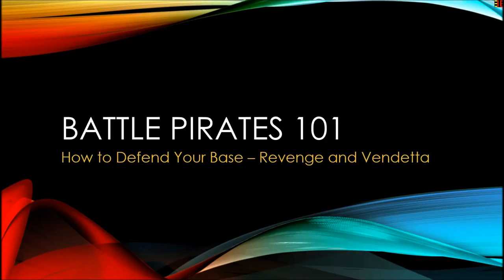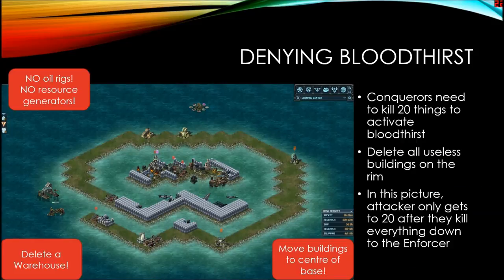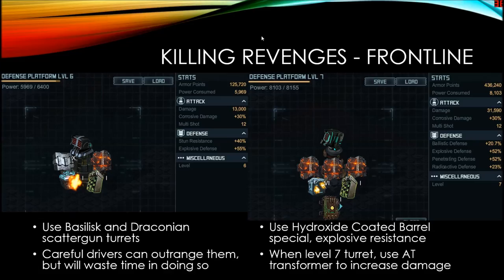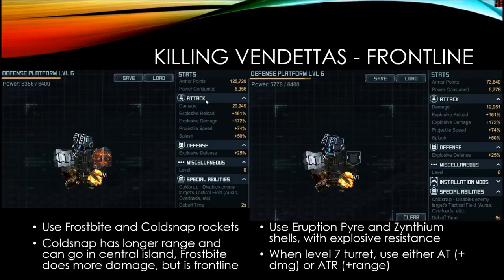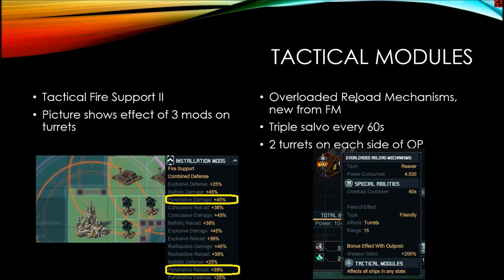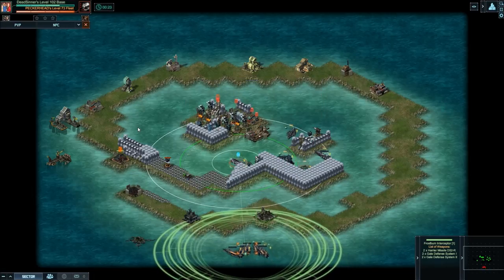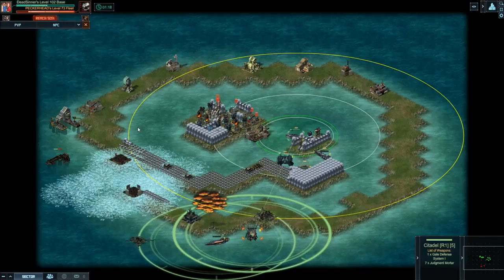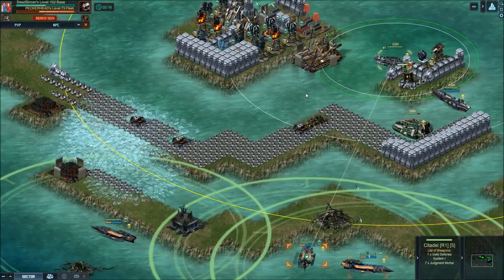Base Clinic [Defending against Vendettas AND Revenges]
July 2016 - A few months ago, I published a vid about defending against Revenges. This is an updated video, showing how to improve your base against BOTH Revenges and Vendettas. Which turrets to use, how to cover your base, which ships to place in guard. In the end, there's a hit on my base, done with a fleet of 5 Vendettas, showing how defense works. Thanks Peckerhead, for doing the hit, and thanks Don B., aka Gixxer, for the original base layout months ago - I've changed it quite a bit, but still based off of yours!

Again, I think all top players have this puzzled solved already, this video is there to help those still struggling. If you don't have all the tech, remember, it's a journey, so take some steps, and move from being easily wiped everytime, to at least hurting the attacker, to winning some, to winning most battles, and have fun along the way! Most tech can be obtained from FM and campaigns, some from hitting DUBs or Drac Bases. August is a hull raid, a chance to get a defense hull, or a Punisher, or a thermal ship.

Don't focus on copying the base layout, as it won't work unless you can replicate exactly all turrets and ships. Instead, adapt the principles to your own layout. I don't post base layout, and exact configuration of each ship and turret on purpose, so you can come up with your own, using the tech you have.